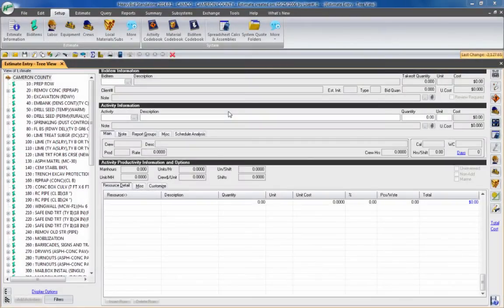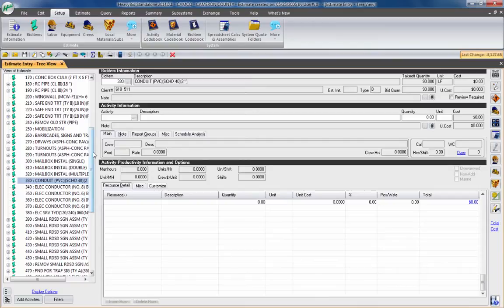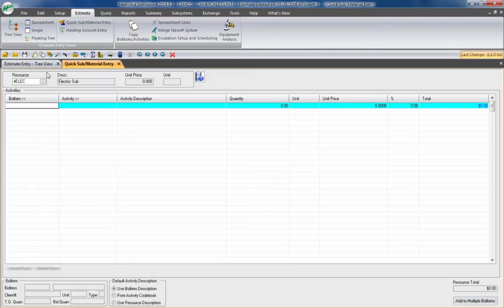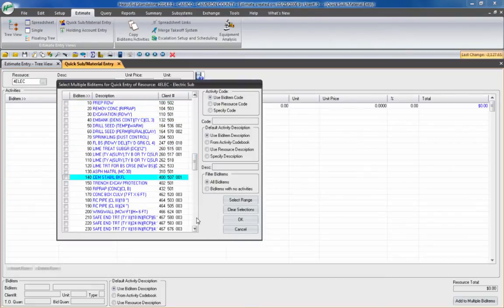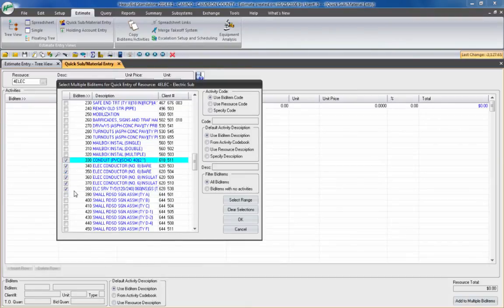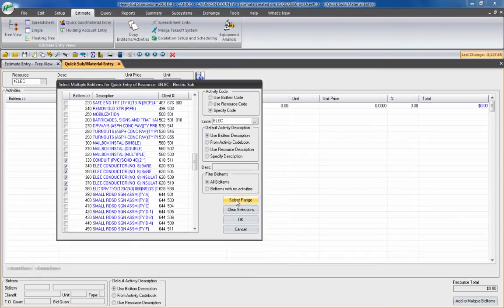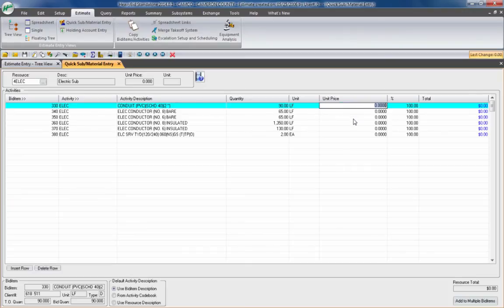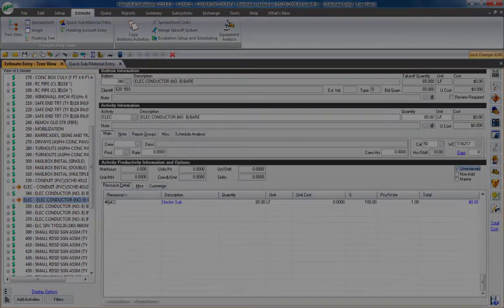Quick Sub/Material Entry Overview in HeavyBid | HCSS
The quick sub-material entry screen will allow you to enter activities and the resources quickly form any bid items. today.